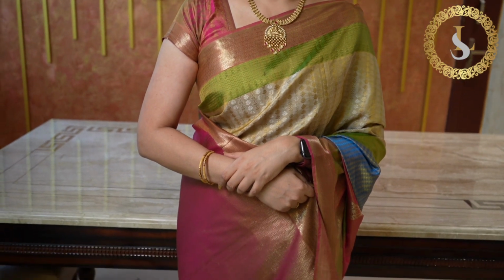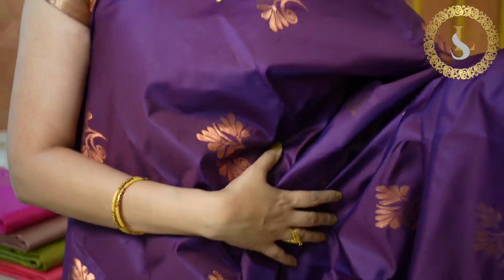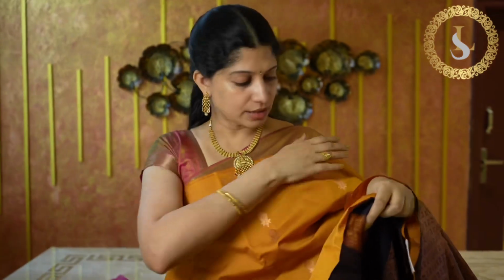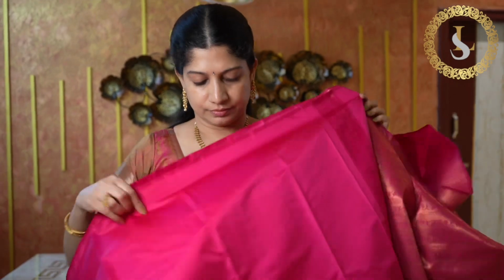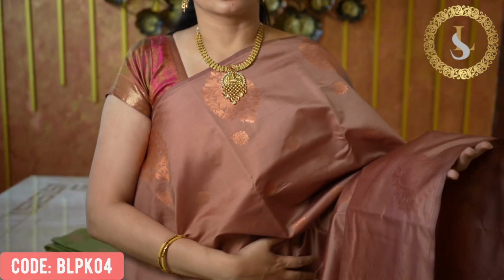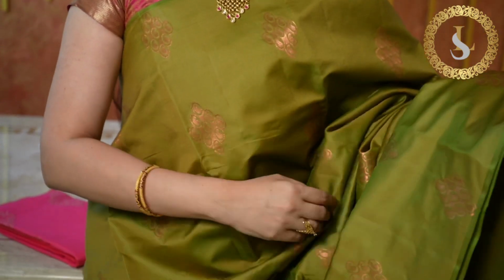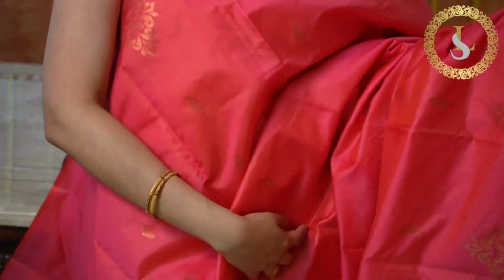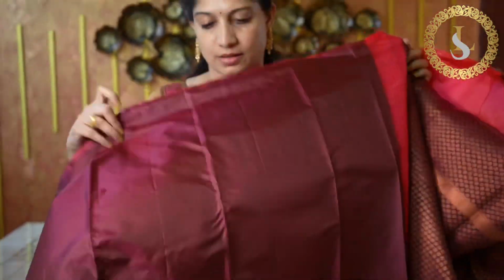Borderless Silk Sarees | 10% Off | Ugadhi Sale |காஞ்சிபுரம் பட்டு | Pure Kanchipuram Mix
Silverlines Sarees & Jewelry
Budget friendly Pure Kanchipuram Mix Silks Sarees
Borderless Silk Sarees
Beautiful Premium Sarees and Unique Jewelry Collections

Store Location:
179A, Tirupattur Main Road (near Manju theater) Jolarpet, Tamil Nadu 635851